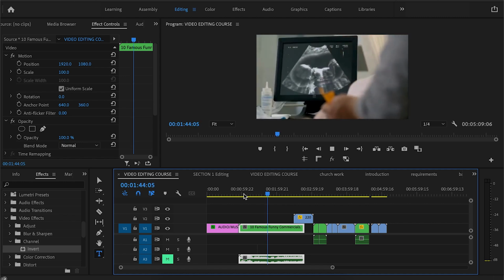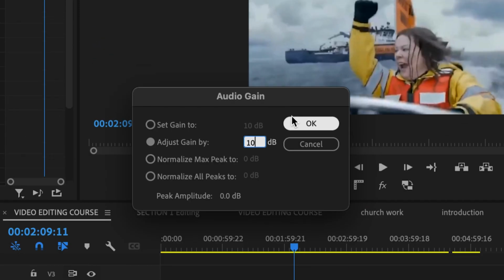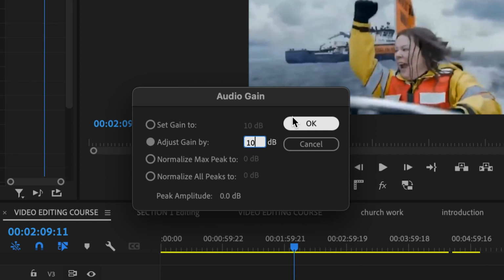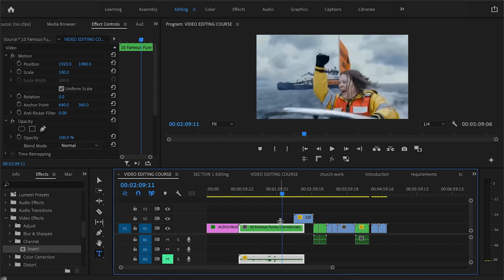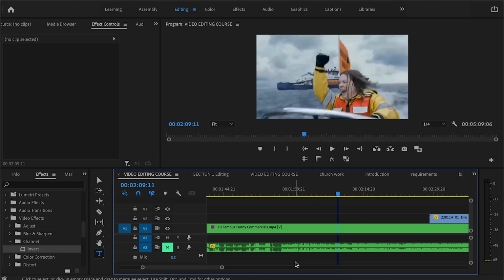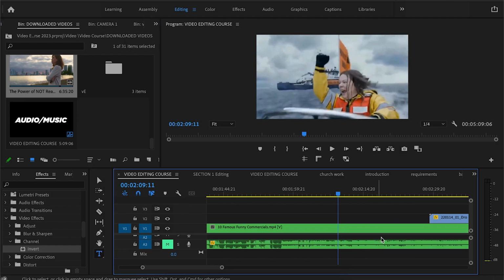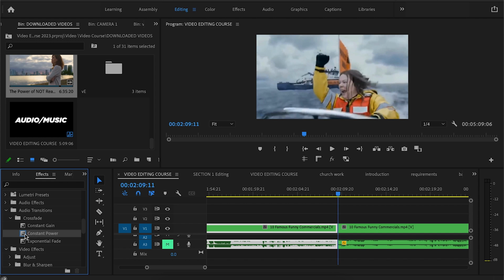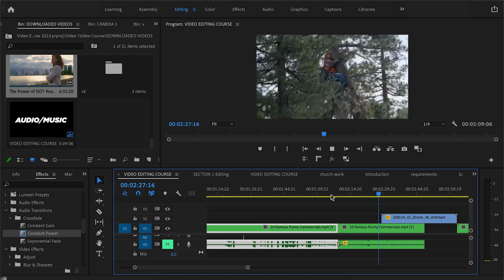#22 SECTION FIVE ROLE OF SOUND EFFECTS